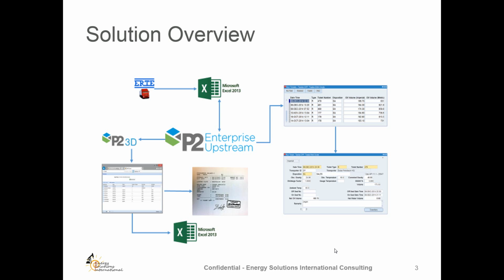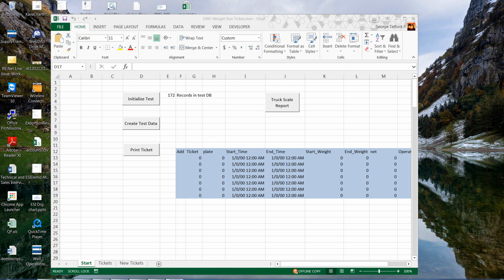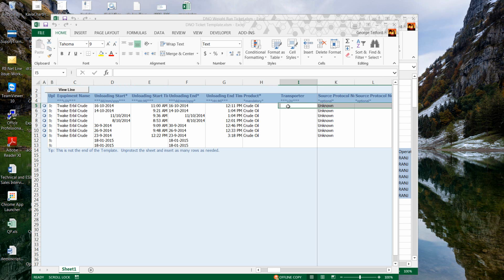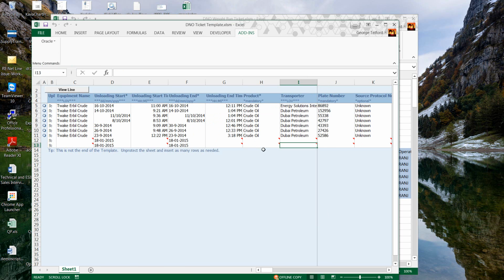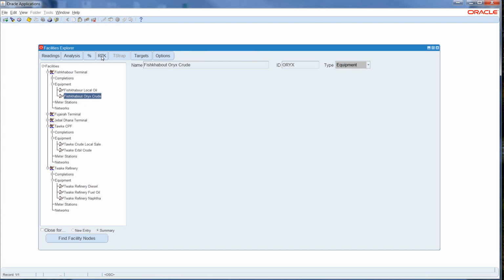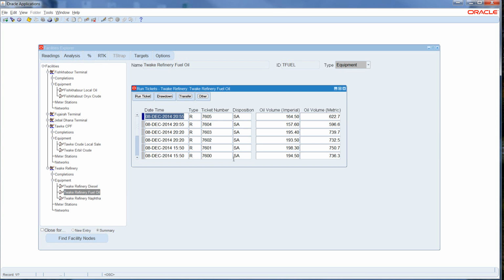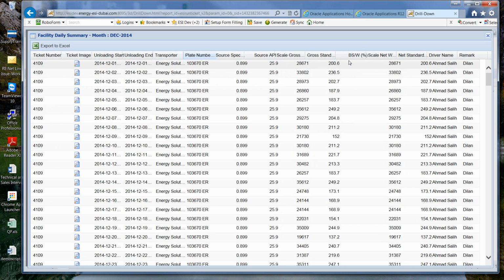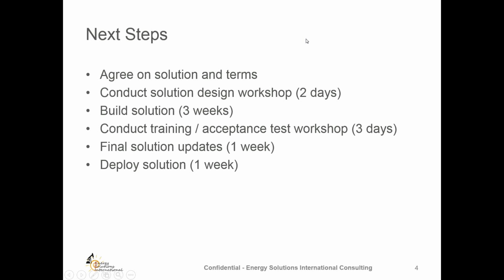DNO Run Ticket Presentation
Run Ticket Automation proposal for DNO